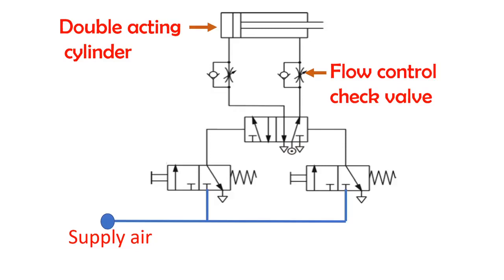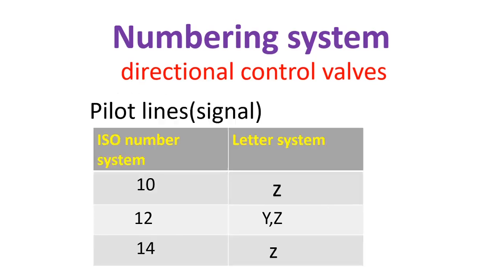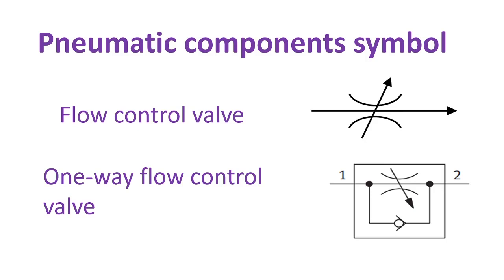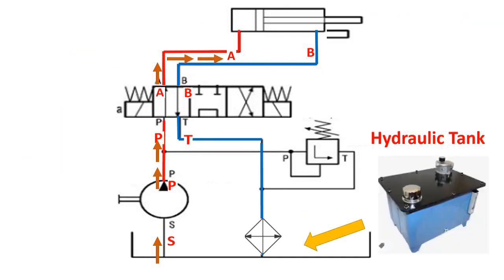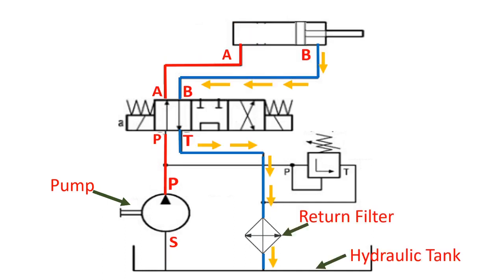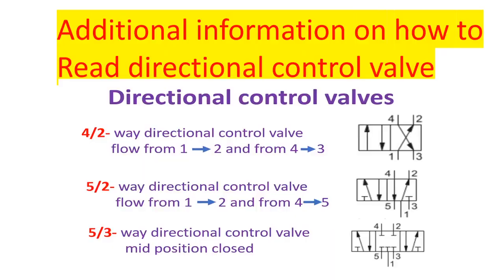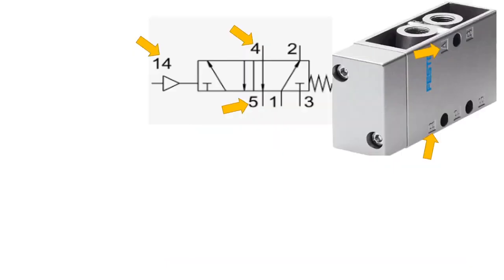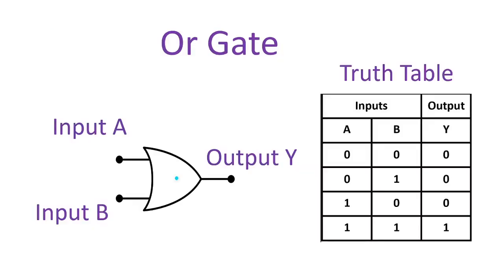Pneumatic and Hydraulic Schematic Diagram reading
Today we are going to discuss Hydraulic and pneumatic system diagram.
The Hydraulic systems are capable of moving heavier loads and providing greater force than pneumatics, but pneumatics technology is cleaner. Leaks are of less concern with pneumatics, which can leak oil or hydraulic fluid. Pneumatic systems require low maintenance and have long operating lives